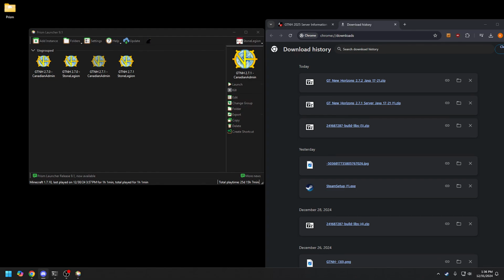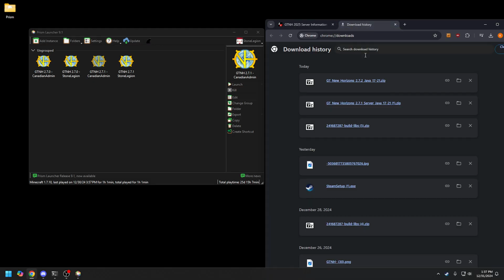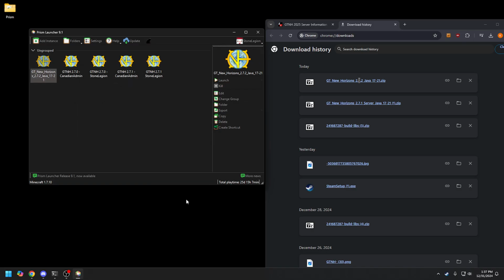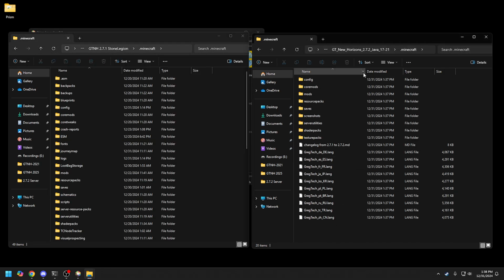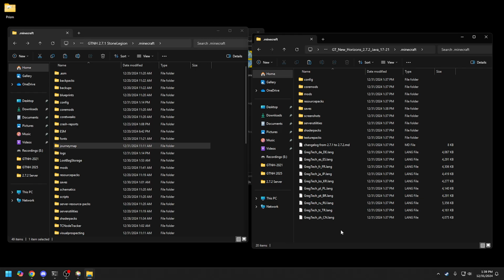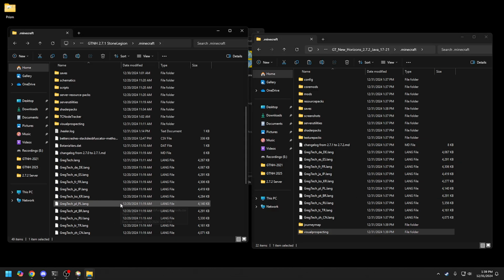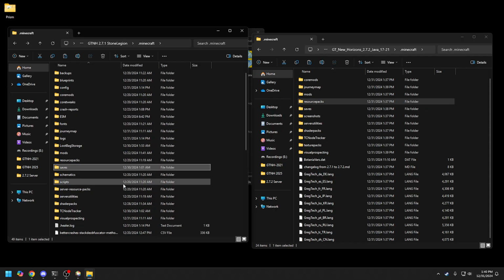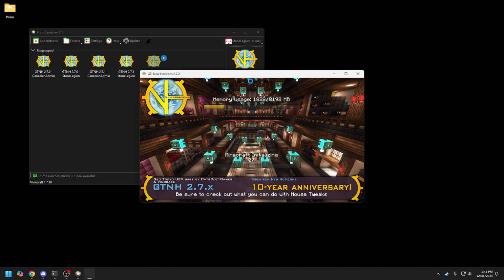GTNH - How to Update Prism / MultiMC Instance